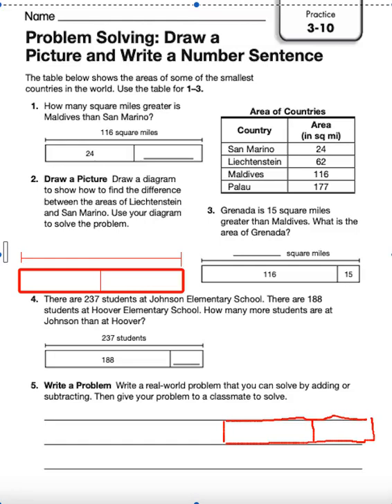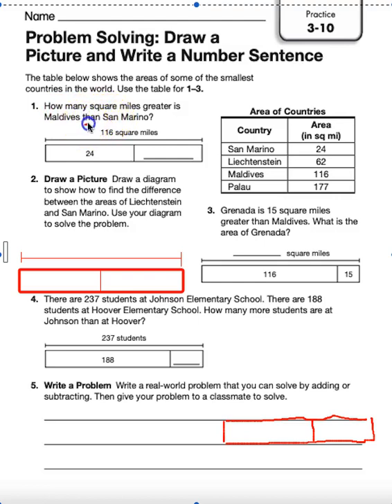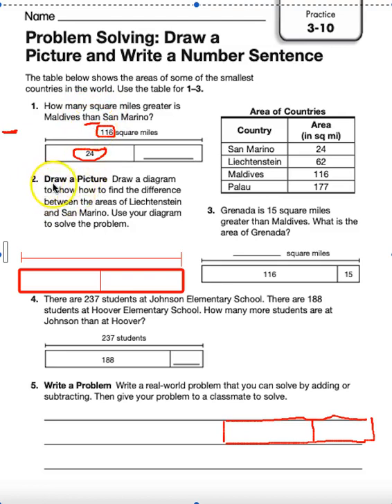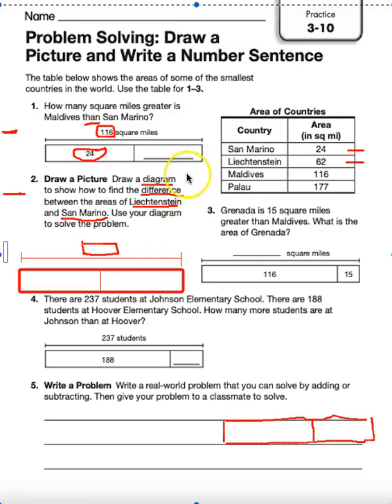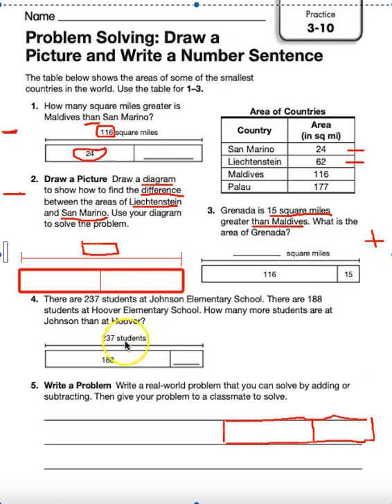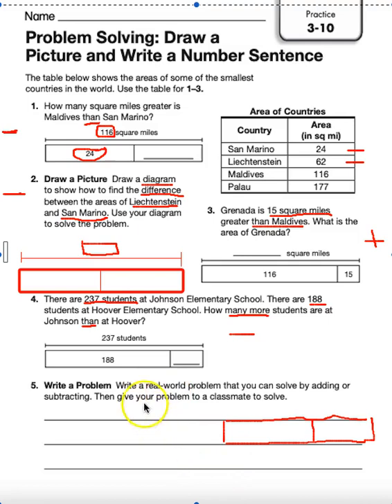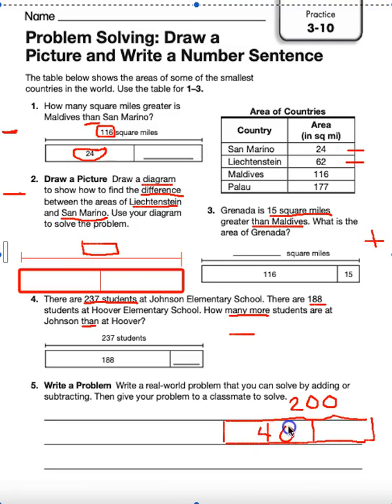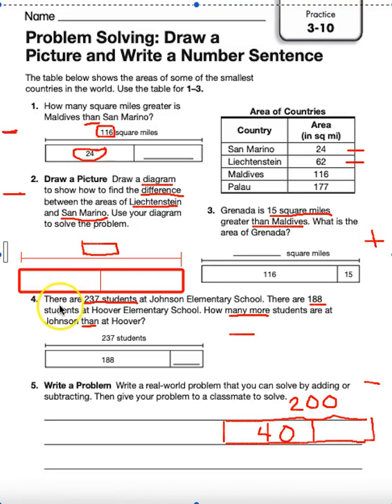Practice 3 10